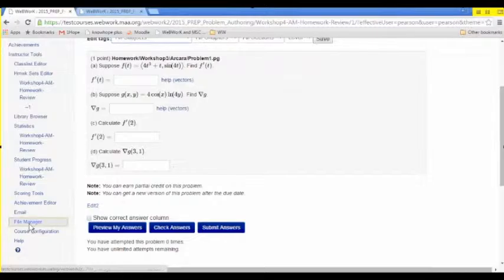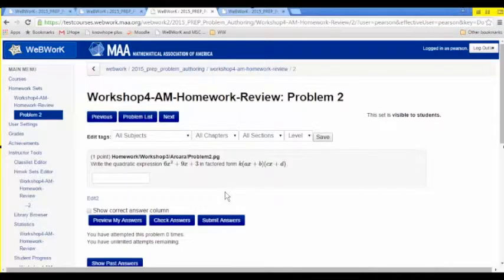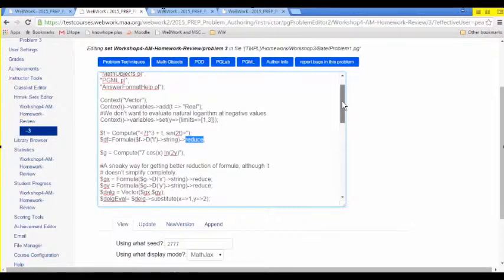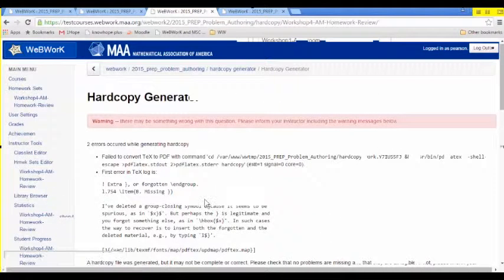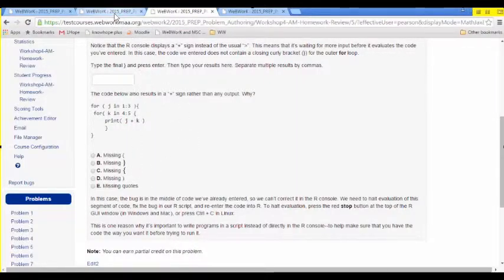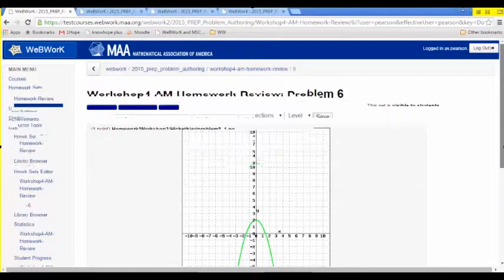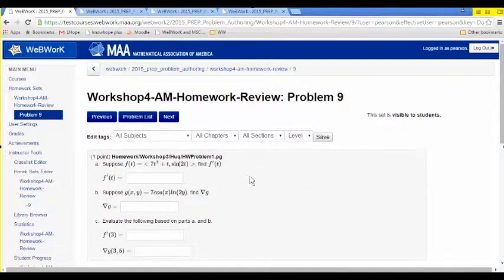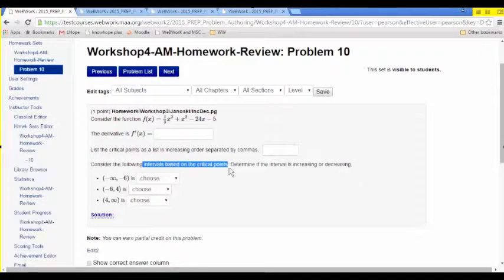WeBWorK Problem Authoring Participant Examples AM 3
Workshop 4, AM

PREP 2015